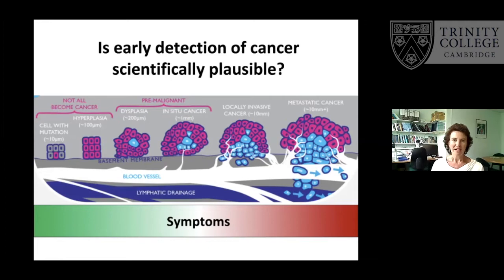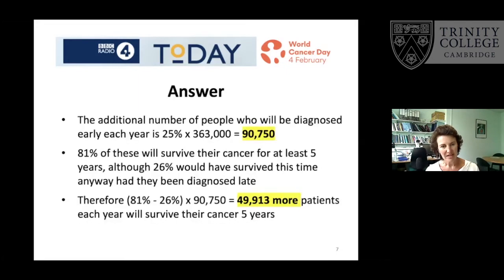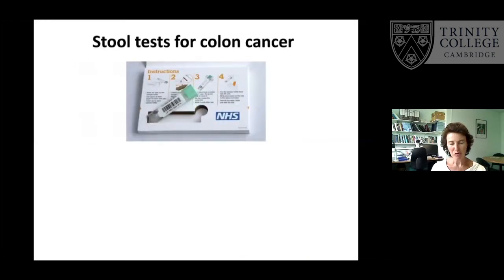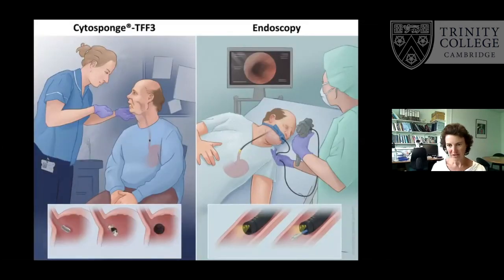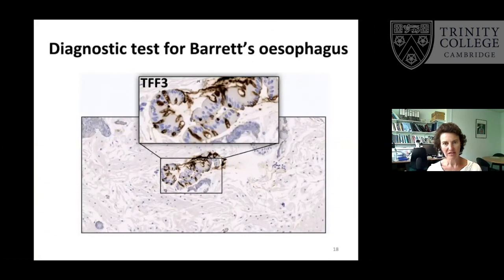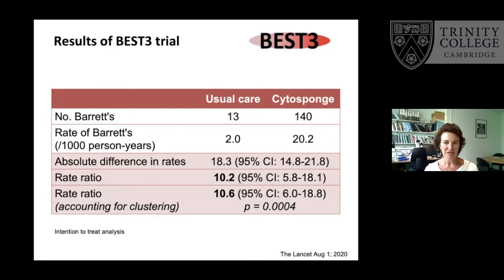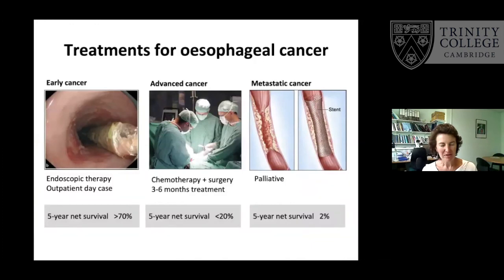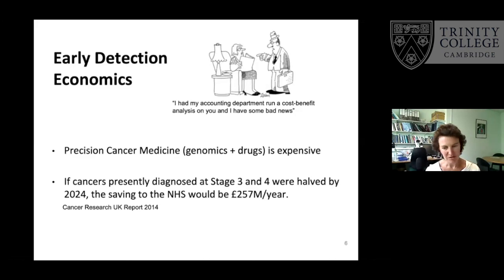Rebecca Fitzgerald - Catching Cancer Early: How Long is a Piece of String?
In Trinity's first online Research Talk, Professor Rebecca Fitzgerald (e2002) spoke to alumni about her work on screening for Barrett's oesophagus through the Cytosponge, or 'pill on a string'.

Rebecca Fitzgerald is Professor of Cancer Prevention at the University of Cambridge where she directs a multi-disciplinary programme for the early detection of cancer. Rebecca also practices medicine as Hon Consultant in Gastroenterology at Addenbrooke's Hospital.

The focus of her own research group is to investigate the steps required for the malignant transformation of the oesophagus and stomach and to use this information to improve clinical strategies for diagnosis and prevention. Her work to develop the Cytosponge and related biomarker assays for detection of Barrett's oesophagus and associated dysplasia has been awarded a number of prizes including the Westminster Medal, the BMJ Gastro team of the year, an NHS Innovation prize and the CRUK Jane Wardle Early Detection Prize.

In 2013, she was elected as a Fellow of the Academy of Medical Sciences. Rebecca is committed to teaching and is a Fellow of Medical Sciences at Trinity College Cambridge.